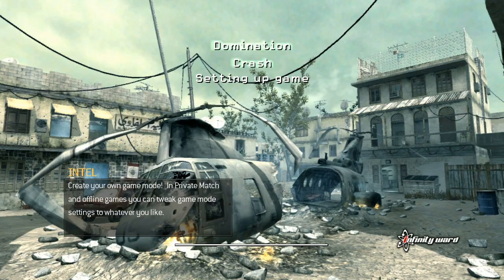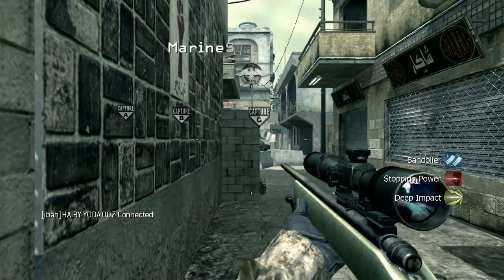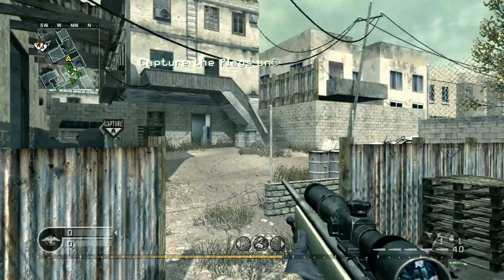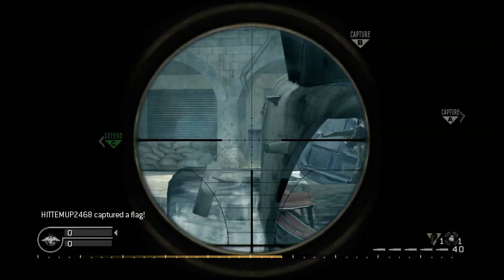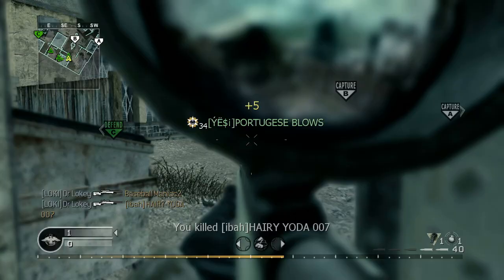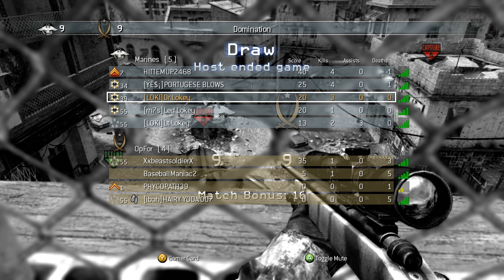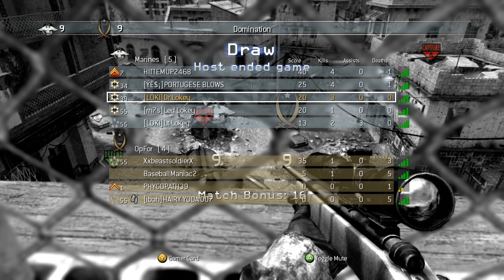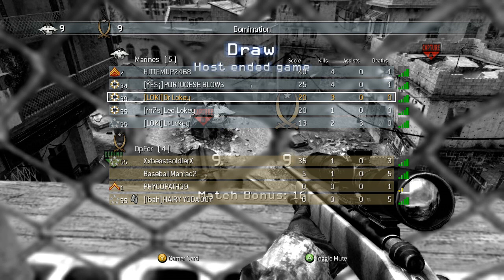TWENTY DLC (MAP PACKS) FOR MW3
MW3 will have 20 dlcs.